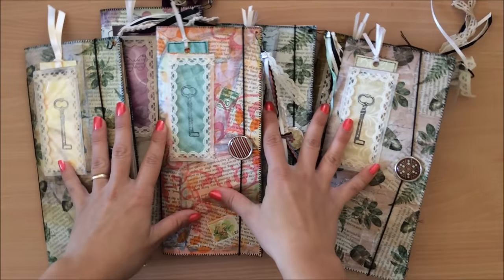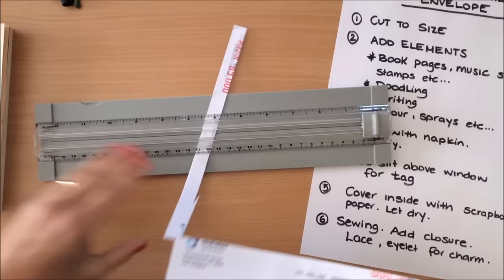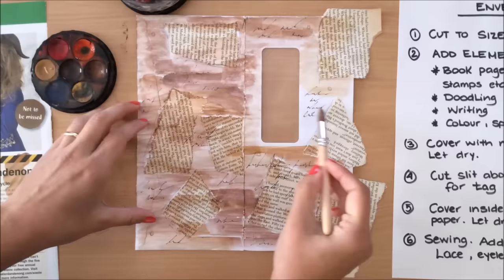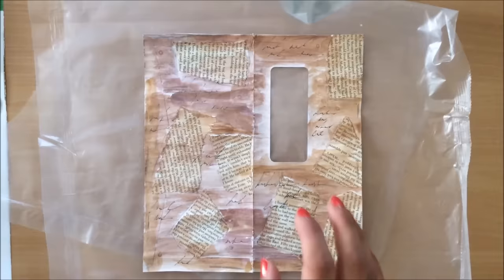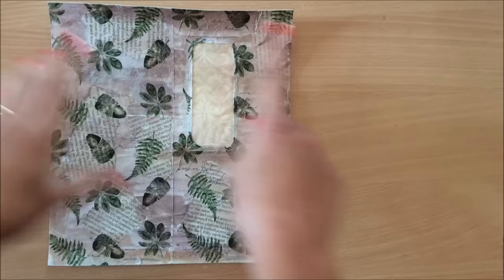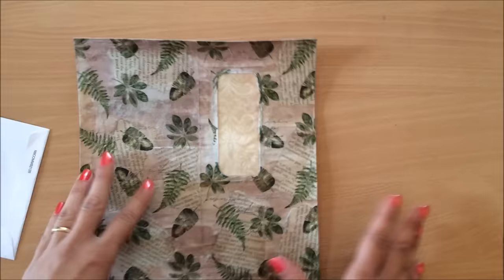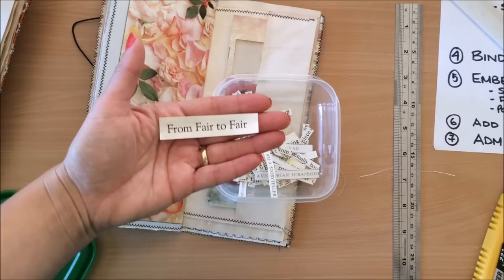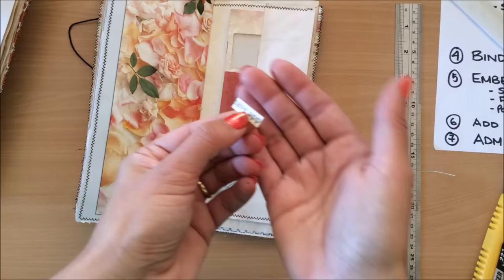Junk Mail Envelope Journal - TUTORIAL (Step-by-step DIY)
Transform those envelopes into something beautiful!!

2:05 Preparing the cover - Adding Elements
10:40 Ideas for what else you can use in 1st step
12:35 Writing script
14:05 Napkin - What to look for
17:24 Cover with napkin
27:25 Glue Scrapbook paper on the inside cover
35:53 Sewing the edges of cover
39:49 Closure and Eyelets
44:45 Adding lace on window
46:42 Choose papers
48:59 Assemble/Get pages ready for the signature
57:45 Pre-binding embellishing
1:01:52 Binding
1:08:47 Embellishing
1:13:19 Tag and Tassel